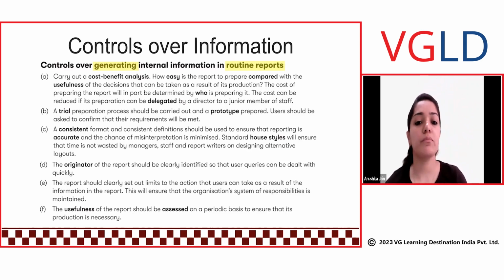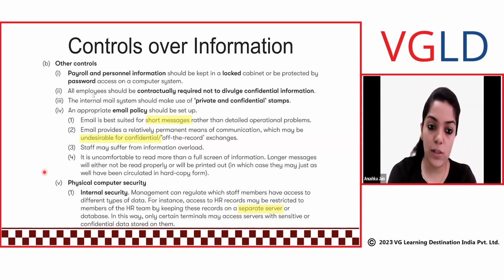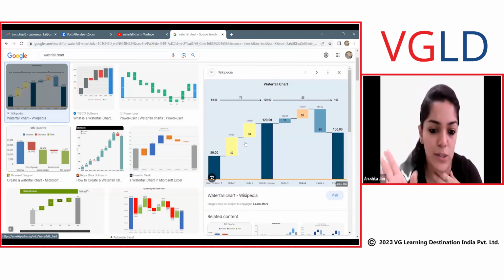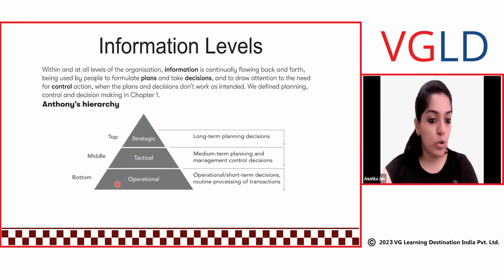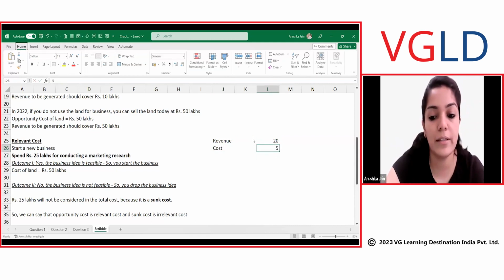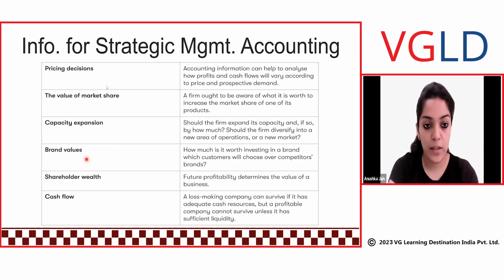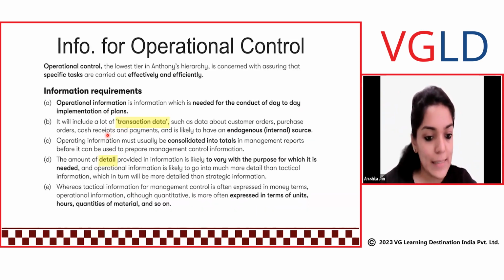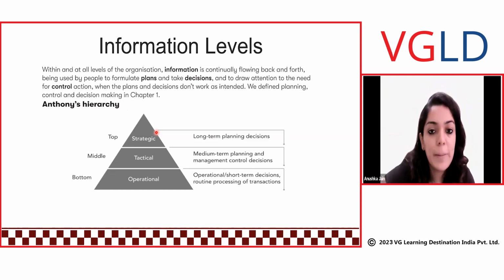ACCA - Performance Management (PM/F5) Lecture No. 2 by Anushka Jain (ACCA Member)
Why VGLD?
- Experienced Teachers with 10+ years of Experience
- 90%+ Pass Rate
- 30+ yrs of Legacy of VG Sir (Mr. Vinod Gupta)
- 24*7 WhatsApp Assistance
- Admission & Job Assistance
- Numerous ACCA rank-holders among our students